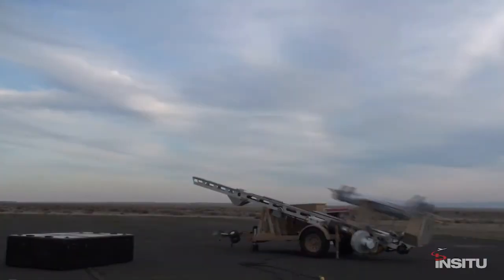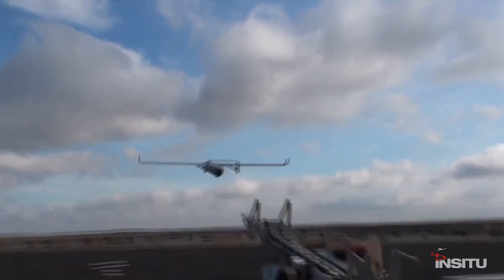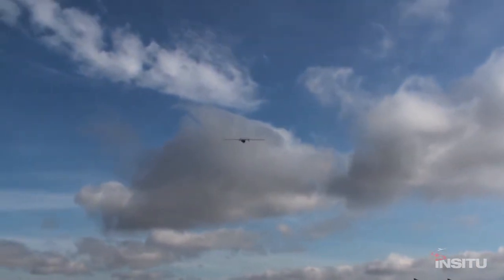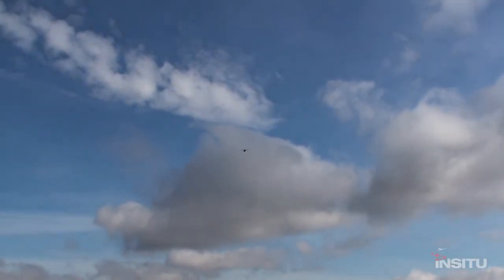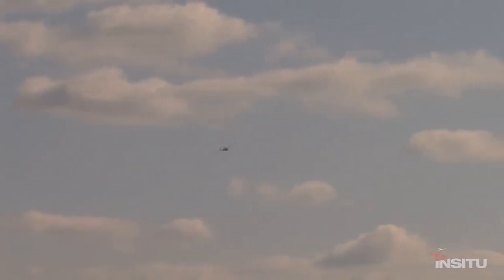Insitu Integrator UAV video